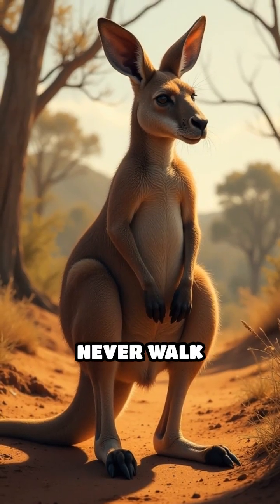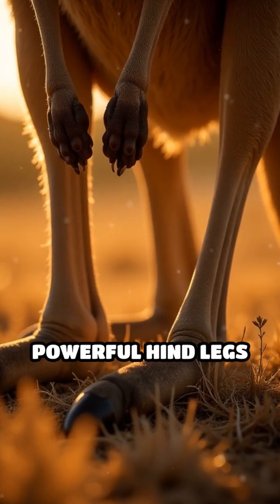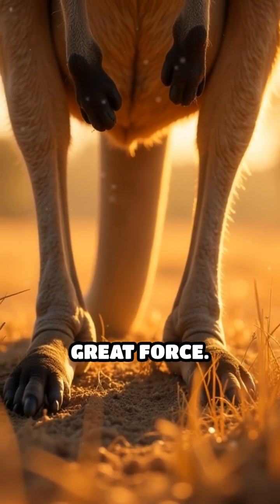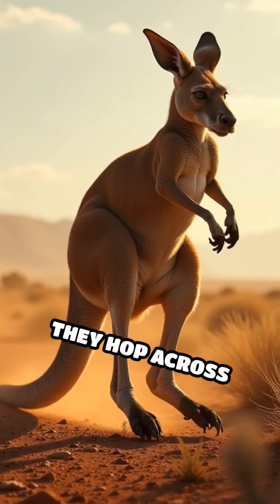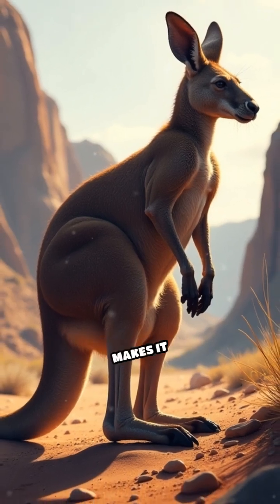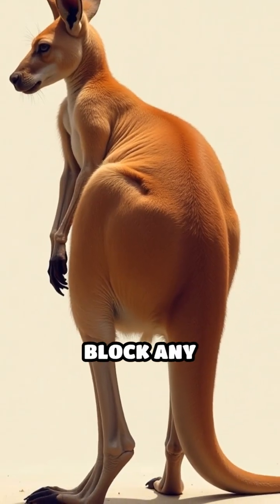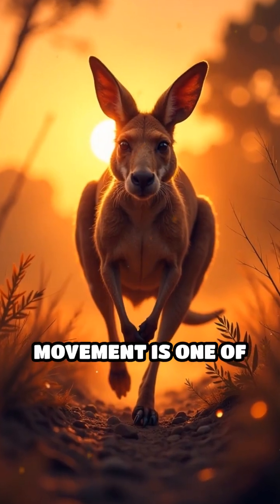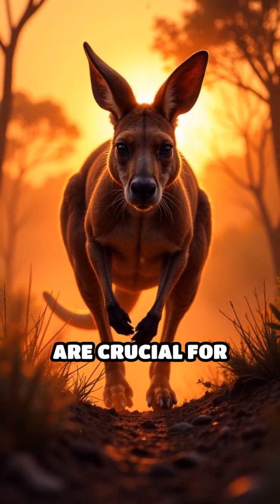Kangaroos CAN'T Walk Backward! 🦘🚫 The Crazy Reason Why (Evolution Wins Again!)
Mind-Blown Fact: Kangaroos physically CAN'T move backward! 🚫 This bizarre limitation is actually an evolutionary SUPER POWER.

Here's why nature designed them this way:
🔥 Built for Speed - Their legs are spring-loaded cannons (not walking sticks!)
🦵 Tail as a 5th Leg - Acts like a tripod for explosive forward hops
🧬 Anatomical Lock - Pelvis shape + massive tail BLOCK reverse movement
🇦🇺 Survival Hack - Forward-only = maximum escape speed from predators

Nature said "NO REVERSE GEAR" for these Australian icons! Want more wild animal engineering secrets? 💥